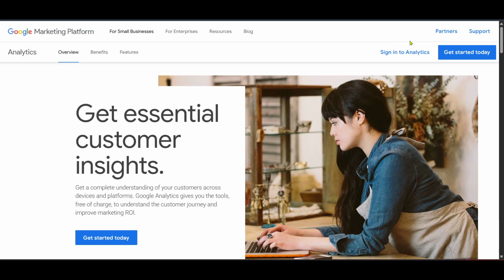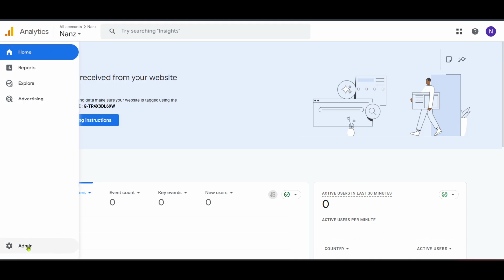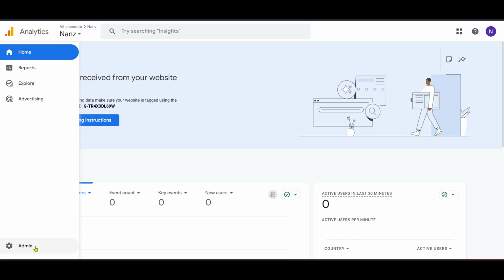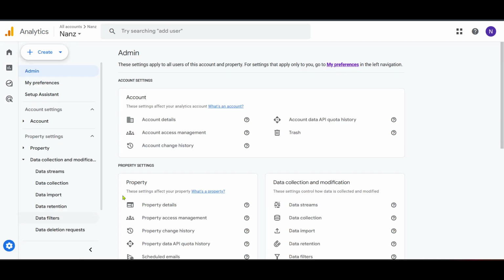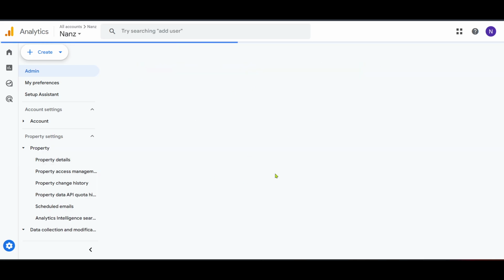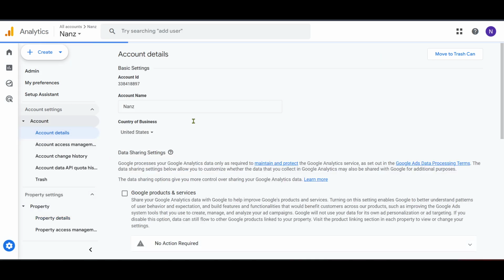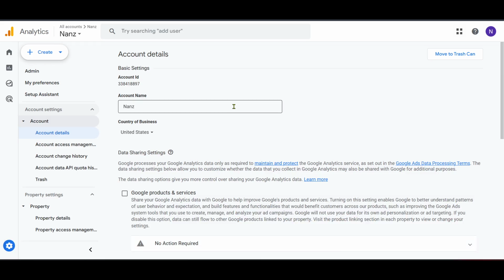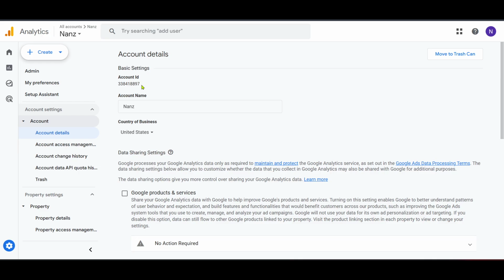How To Find Google Analytics Account Number (Full 2025 Guide)